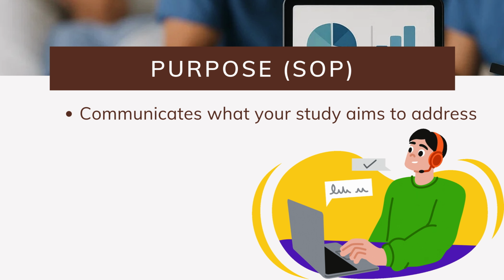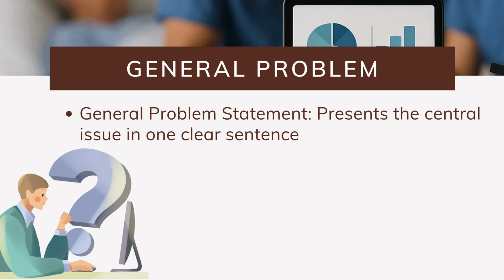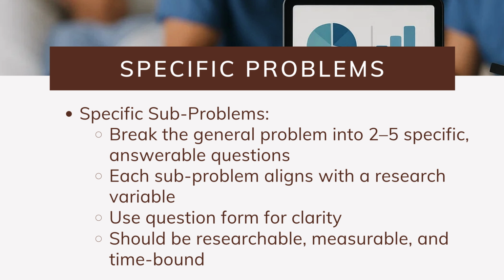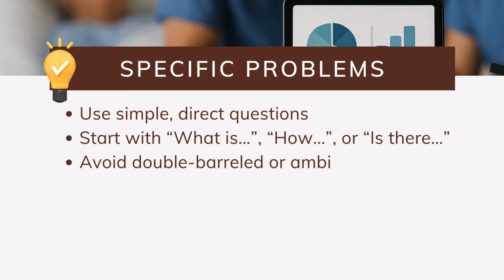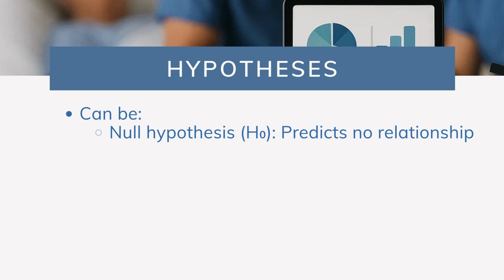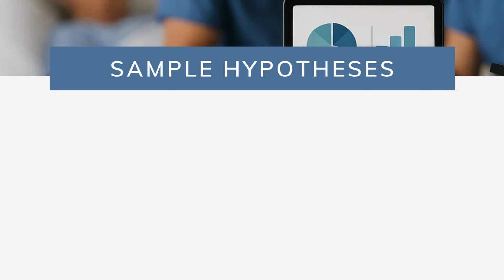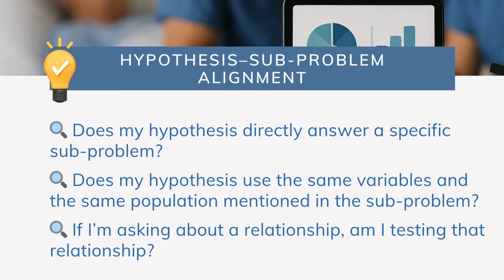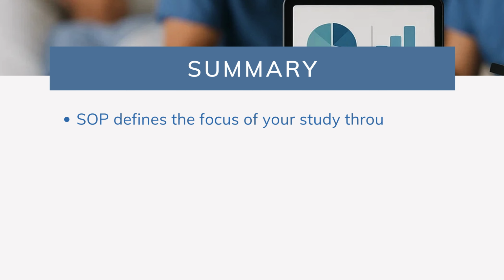How to Write Statement of the Problem & Hypotheses: Student Nurses Guide with Examples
Learn how to write a strong Statement of the Problem (SOP) and formulate clear, testable hypotheses in nursing research. This lecture is perfect for BSN students, nursing researchers, and educators who are preparing research proposals using the IMRaD format. Whether you're working on your Research 1 project or getting ready for your proposal defense, this video breaks down everything you need to know in a simple, structured, and academic way.

What You'll Learn in This Video:
✅ Purpose of the Statement of the Problem
✅ Difference between General and Specific Problems
✅ Writing researchable and measurable sub-problems
✅ Formulating Null and Alternative Hypotheses
✅ How to ensure alignment between SOP, hypotheses, and design
✅ Checklist for writing clear, testable hypotheses
✅ Final reminders to maintain research coherence

📤 Share this with your research groupmates!